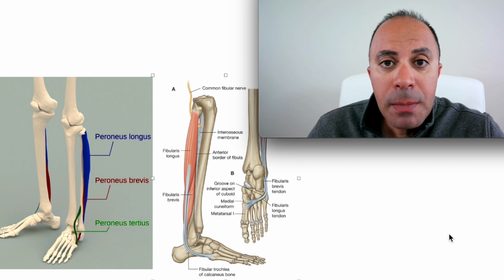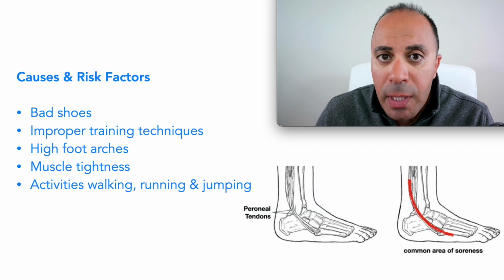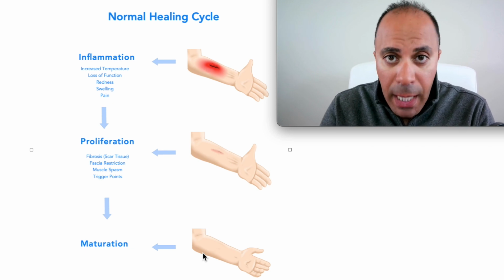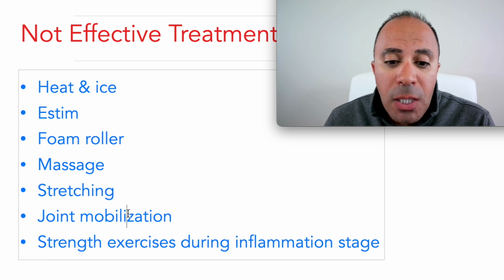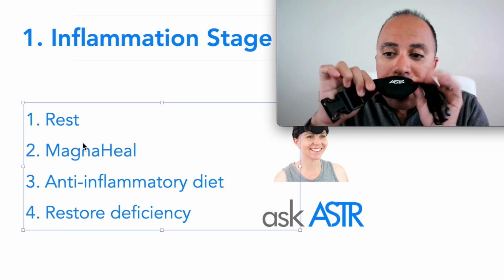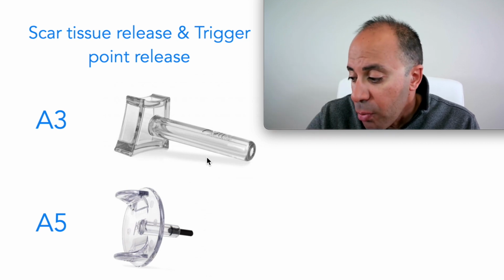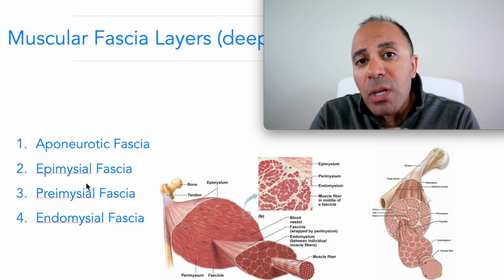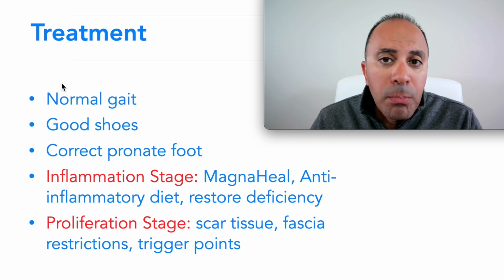Stop Peroneal Tendonitis Naturally: Symptoms, Causes, Healing Cycle & Treatment